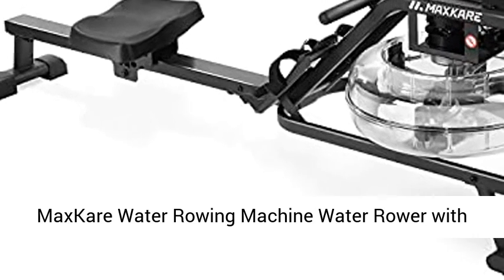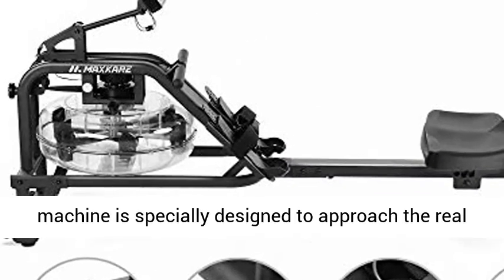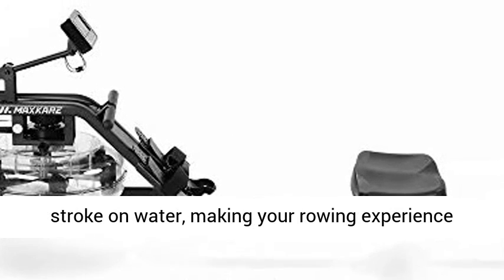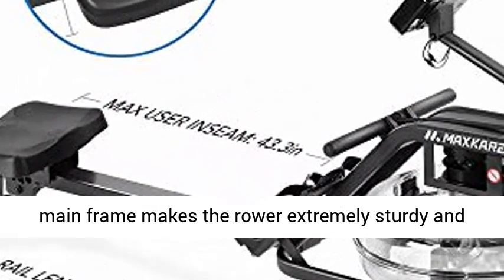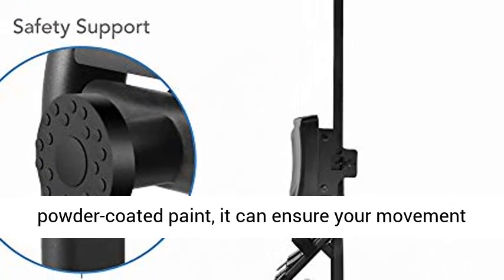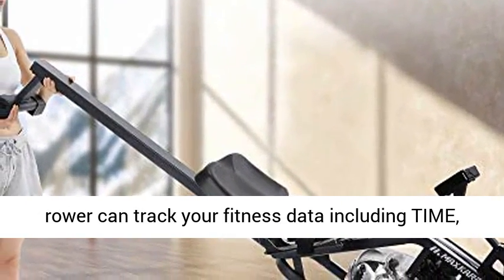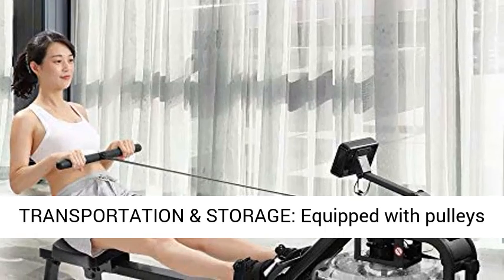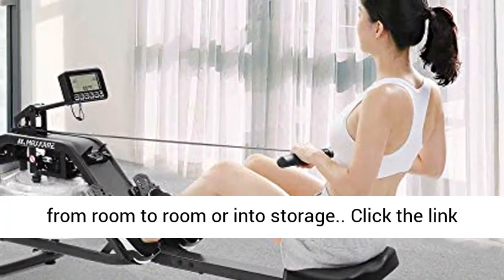MaxKare Water Rowing Machine Water Rower with Water Resistance & Large LCD Display for Home Use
MaxKare Water Rowing Machine Water Rower with Water Resistance & Large LCD Display for Home Use 🏅 WATER RESISTANCE: MaxKare water rowing machine is specially designed to approach the real stroke on water, making your rowing experience more real and challenging.
🏅 ERGONOMIC DESIGN: With an ergonomic design, the padded handles and cushioned seat of the water rowing machine makes it easier to operate and makes workout more enjoyable.
🏅 STURDY & DURABLE & QUIET: Steel main frame makes the rower extremely sturdy and durable, which is suitable for users whose weight under 264 LB or height under 6'3''. With durable powder-coated paint, it can ensure your movement smoothly, stably and quietly.
🏅 LARGE LCD MONITOR: The large LCD monitor of MaxKare water rower can track your fitness data including TIME, DISTANCE, CALORIES, STROKES, SPM(STROKE PER MINUTE) . What's more, the MAN-MACHINE COMPETITIVE mode makes exercise more interesting.
🏅 EASY TRANSPORTATION & STORAGE: Equipped with pulleys which allow you for easy moving the water rowing machine anywhere. You can move your rower easily from room to room or into storage."